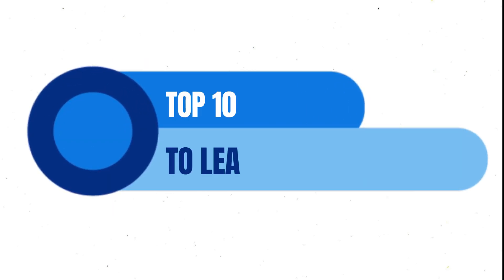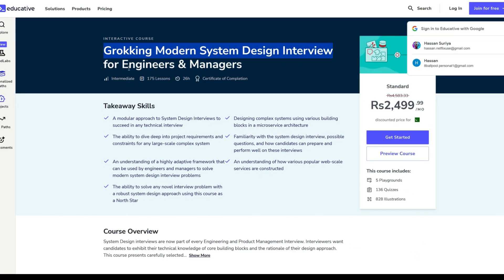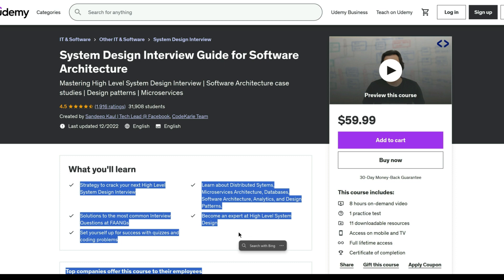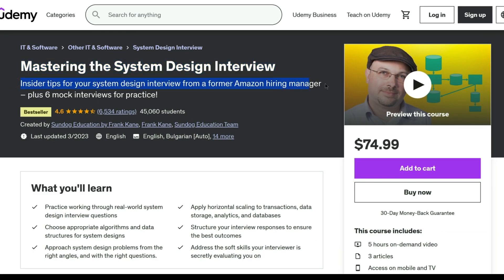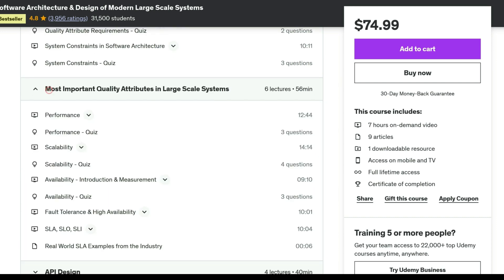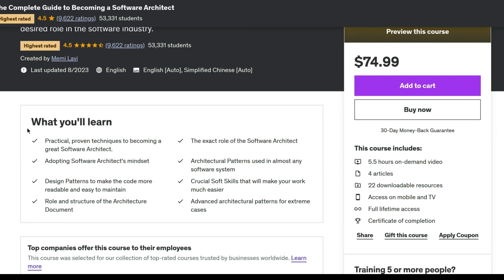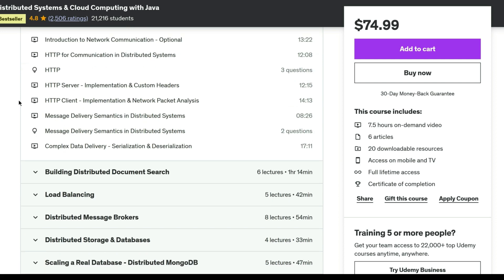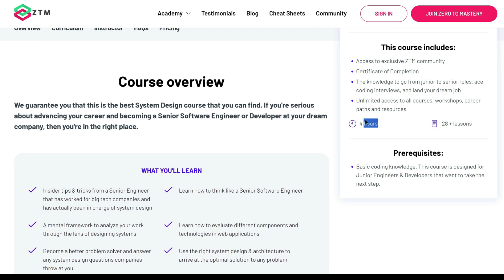10 Best System Design Interview Courses in 2024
And, here are the links to the best places to learn System Design:

In the dynamic landscape of tech, mastering system design is your gateway to creating robust, scalable solutions.

I've curated a list of the Top 10 Courses for 2024 that will empower you with the skills needed to architect systems that can handle anything from massive data storage to high-performance user experiences.

From "Mastering the System Design Interview" for those gearing up for tech giants to "Software Architecture & Technology of Large-Scale Systems" for anyone striving to become a software architect, these courses have you covered.

ByteByteGo - ByteByteGo provides comprehensive resources for learning system design, offering structured courses and practical guidance.

DesignGuru - DesignGuru offers an array of courses tailored for system design enthusiasts, with a focus on practical application and real-world scenarios.

Exponent - Exponent is a platform where learners can delve deep into system design concepts, supported by interactive lessons and hands-on projects.

Udemy - Udemy hosts a variety of system design courses catering to different skill levels, providing flexibility and accessibility to learners worldwide.

Educative - Educative offers interactive tutorials and courses on system design, featuring a mix of text, diagrams, and coding exercises for effective learning.

ZTM (Zero To Mastery) - ZTM provides structured learning paths for mastering system design, combining theory with practical implementation to build robust skills.

Coursera - Coursera offers specialized courses and certifications in system design, curated by leading experts and academic institutions for in-depth learning.

Github - Github serves as a valuable resource for accessing open-source projects, code samples, and community discussions related to system design principles and practices.

Free System Design Courses - This resource compiles various free courses and tutorials on system design, allowing learners to explore the topic without financial constraints.

Whether you're dreaming of a career at Google, Amazon, or beyond, or simply aiming to enhance your software engineering prowess, these courses offer invaluable knowledge and techniques. Join us as we explore these courses that could be the game-changer for your career in 2024.